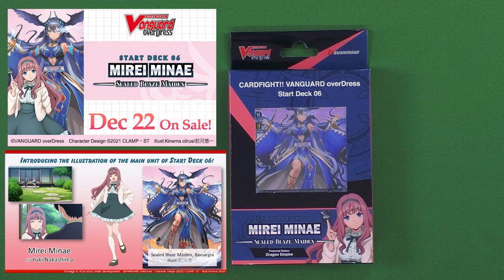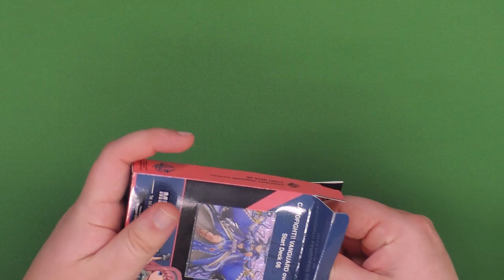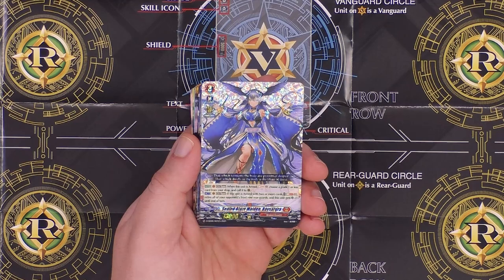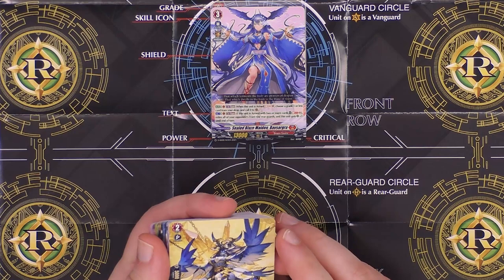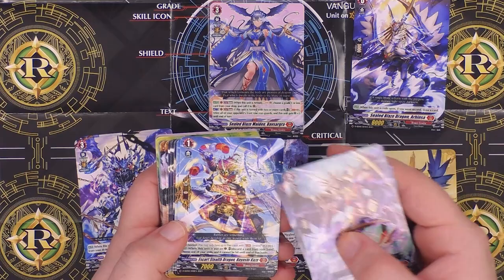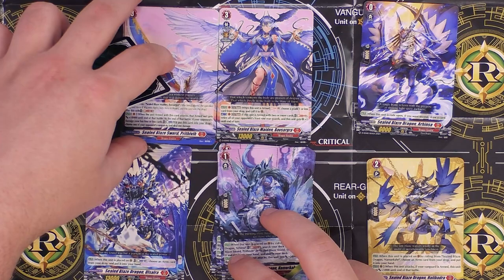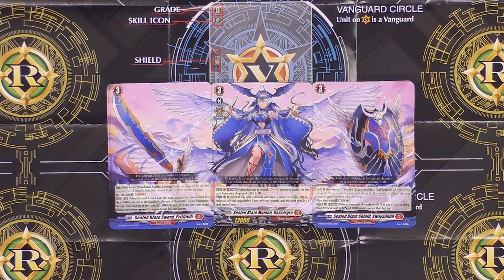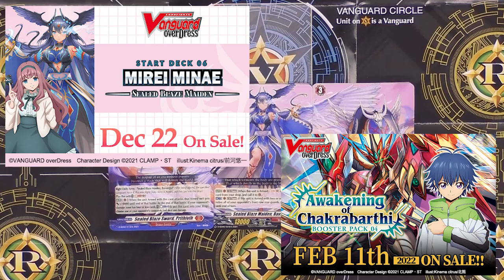Cardfight!! Vanguard overDress | Mirei Minae Sealed Blaze Maiden Deck Opening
Will is opening another deck from the Cardfight!! Vanguard overDress series. This time it's the brand new Mirei Minae Sealed Blaze Maiden deck. Who is this new character and what keyword does she bring to the table?

0:00 Intro
01:40 Box Opening
07:26 Strategy Analysis
09:24 Final Thoughts

This is a paid video. Roll For Crit was compensated and provided with copies of Cardfight!! Vanguard overDress Start Decks for the purposes of this video.